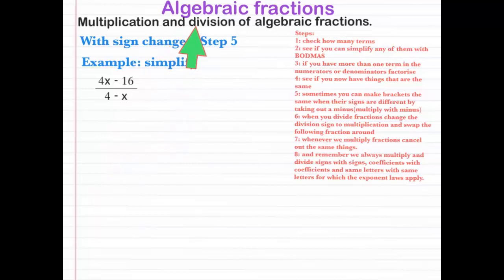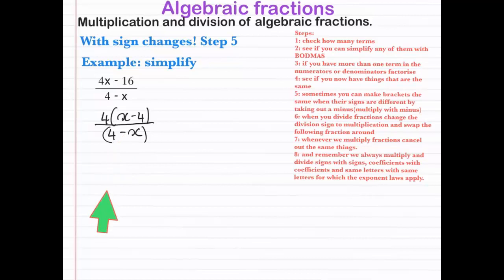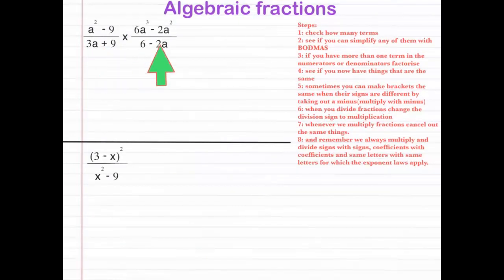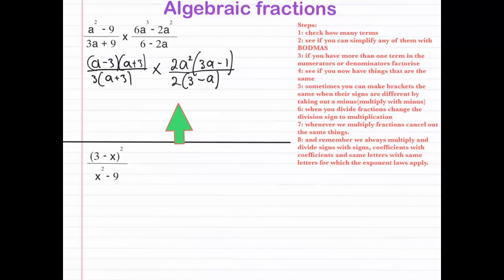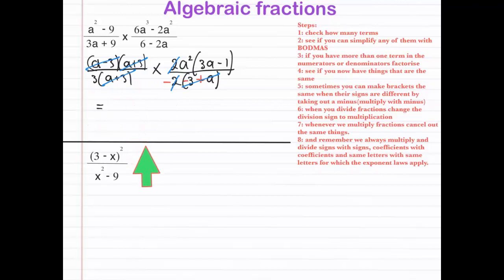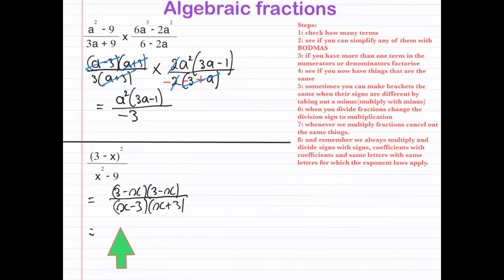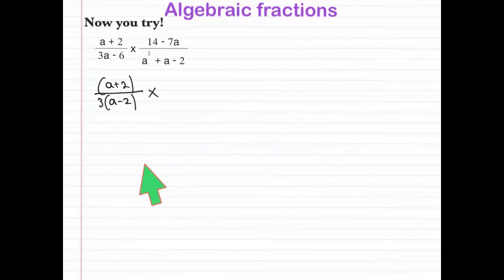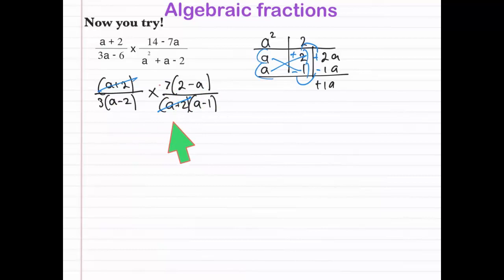Algebraic fractions with sign changes - Lesson 2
In this lesson we are going to learn to be on the lookout for sign changes to make simplification easier.